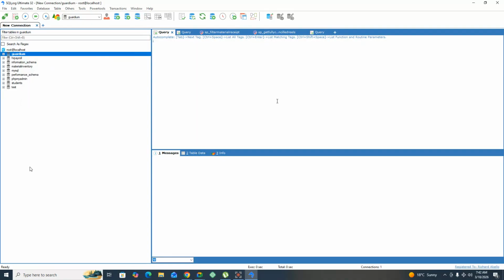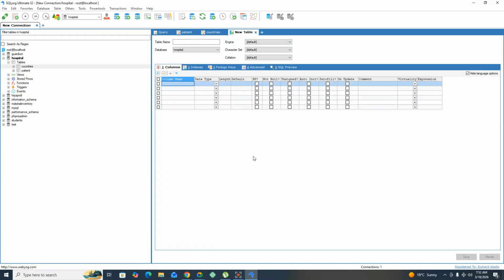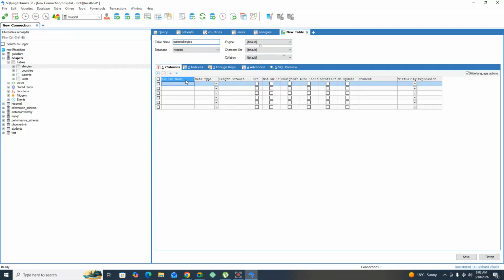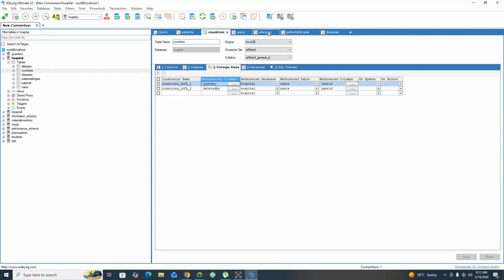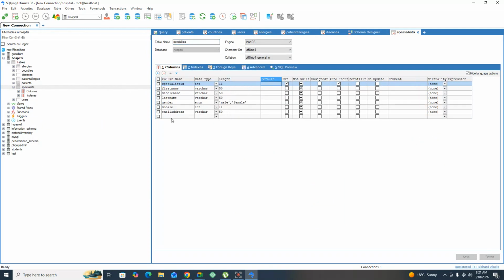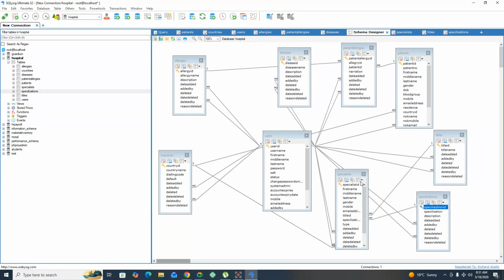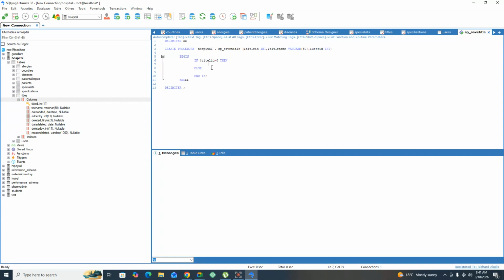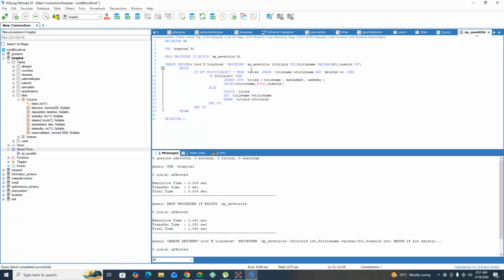Dip Tech Yr2 Advanced Visual Programming 03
In this video we implement our hospital management system database using MariaDB (mySQL) and SQLYog